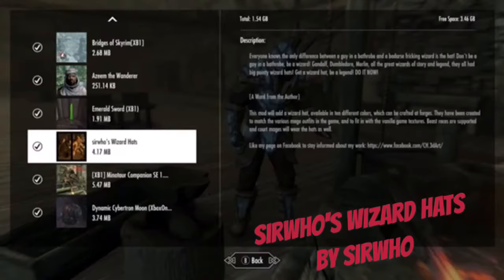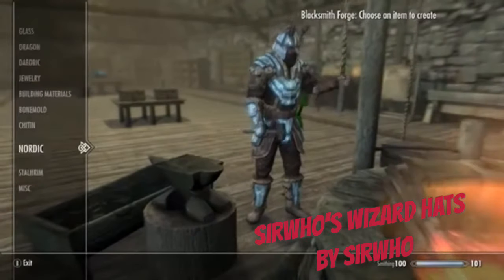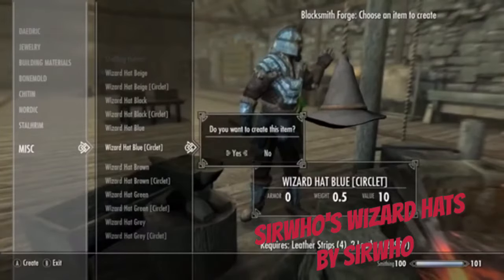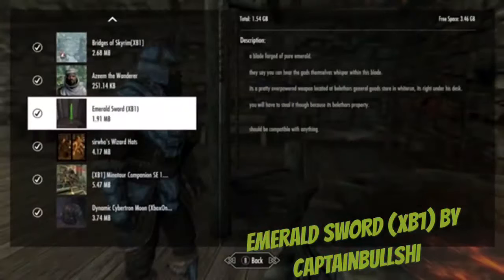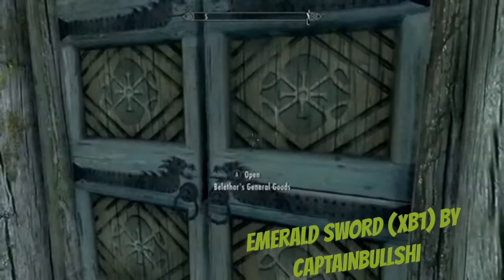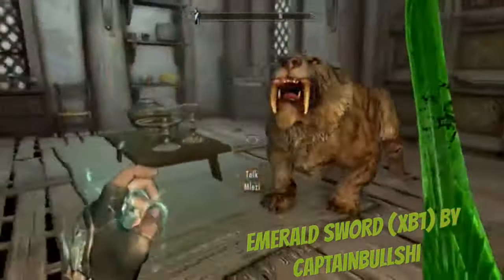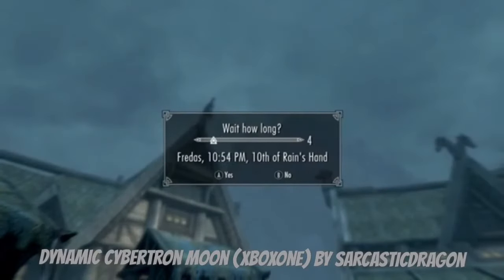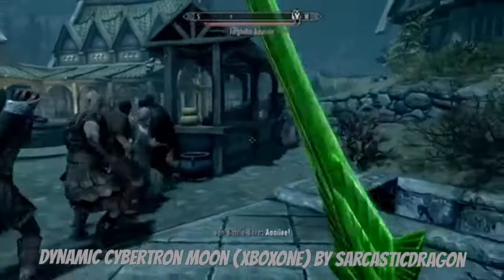Skyrim SE Xbox One Mods|45|Emerald Sword,Wizard Hats,Cybertron Moon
Emerald Sword (XB1) By CaptainBullshi